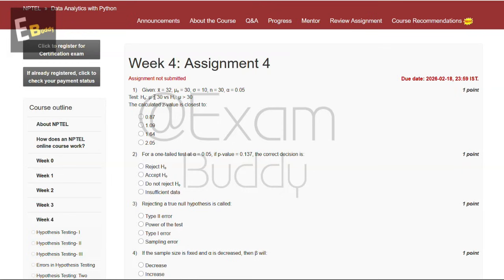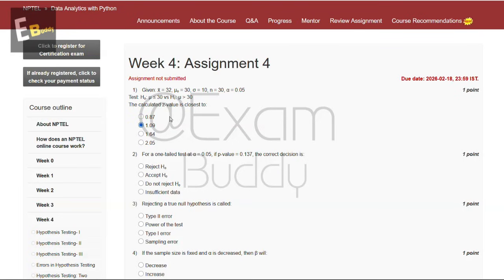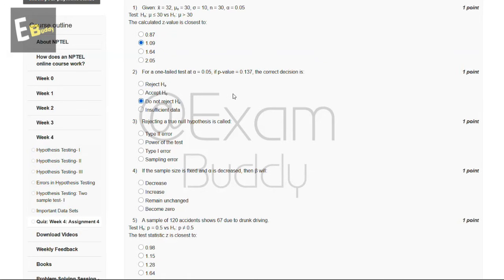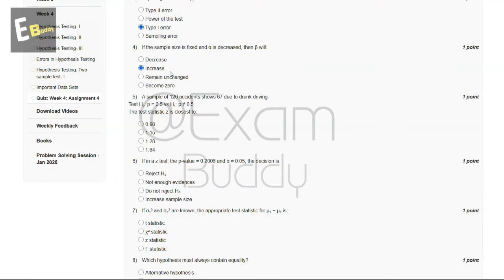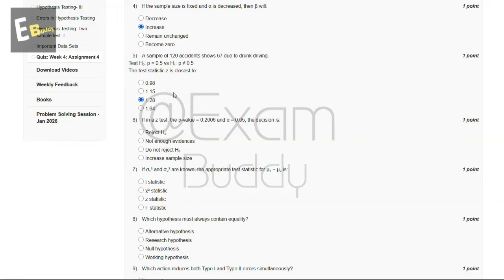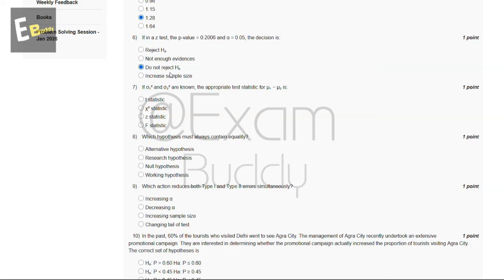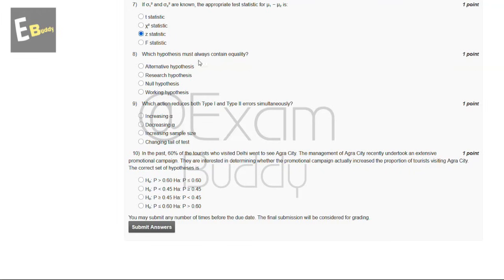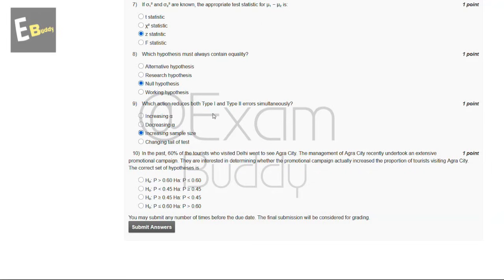NPTEL Data Analytics with Python Week 4 Assignment Answers With Explanation | Jan–Apr 2026